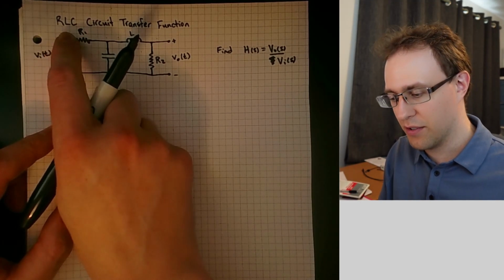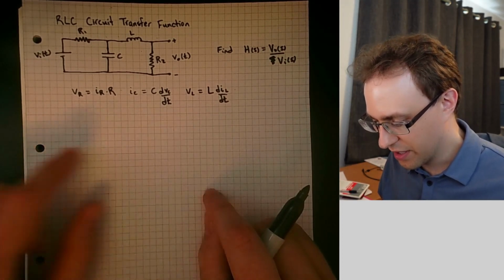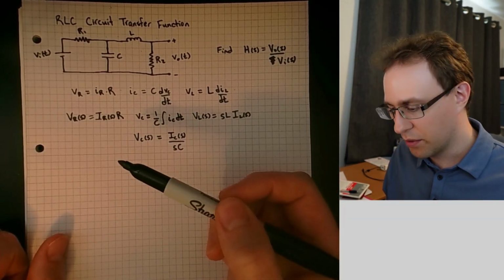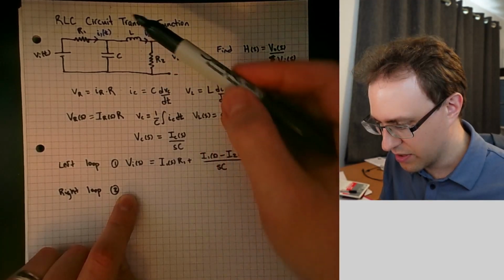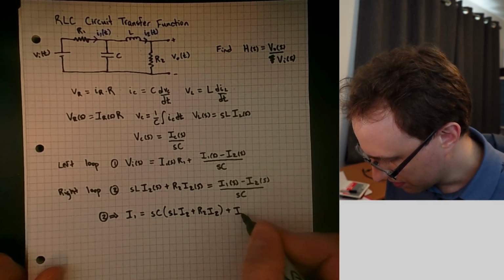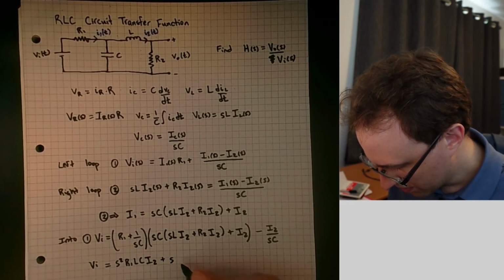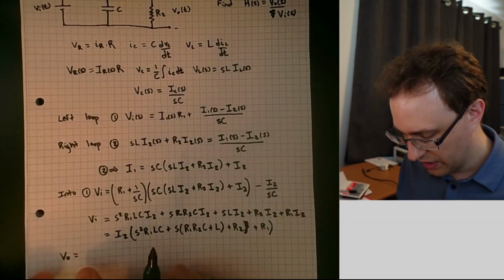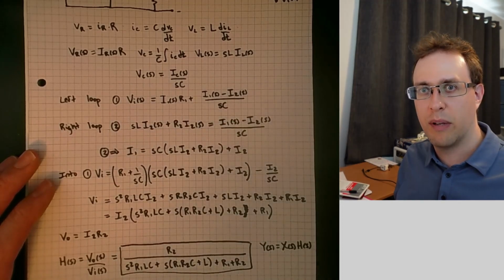Solving RLC Circuit Transfer Function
RLC circuits (with resistors, capacitors, and inductors) are linear time invariant (LTI) so you can use the Laplace domain to find the circuit output. This video presents the full workings of an example to determine a circuit’s transfer function in the Laplace domain. The transfer function can then be used to find the output signal corresponding to any input signal.

Timestamps
00:00 Intro
00:17 Problem Setup
01:05 Time Domain Relationships
01:57 Laplace Domain Relationships
03:17 Writing and Solving Voltage Loop Equations
11:30 Outro